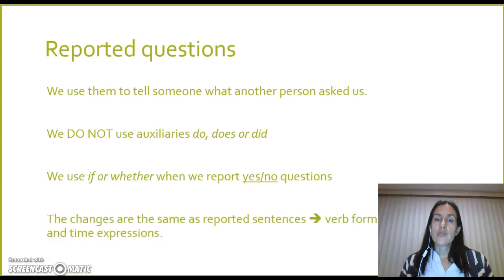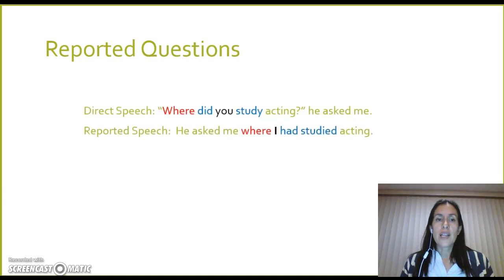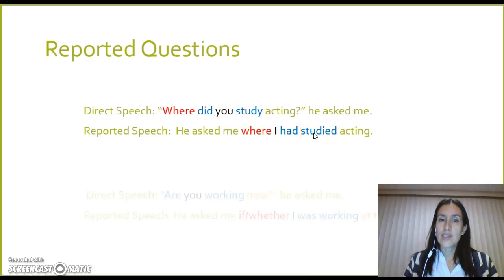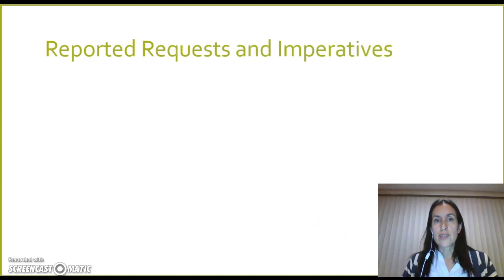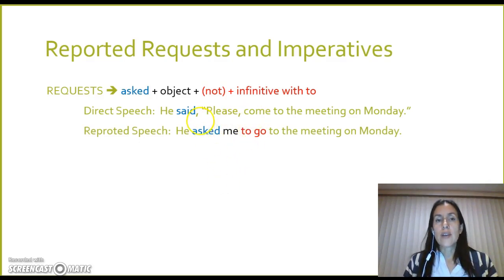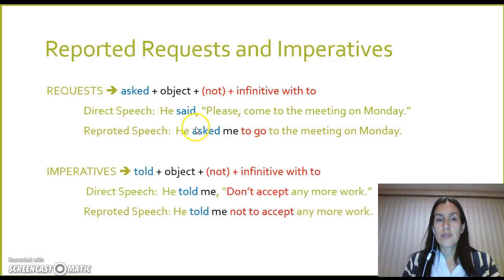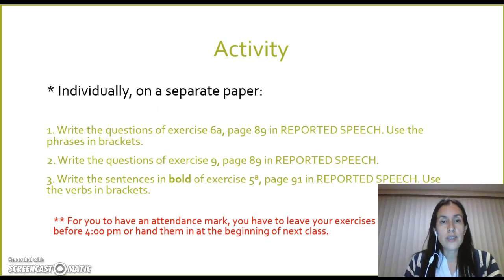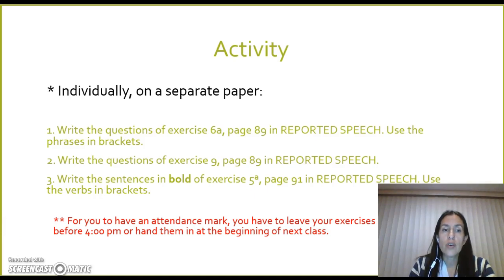Reporting Questions, Requests and Imperatives